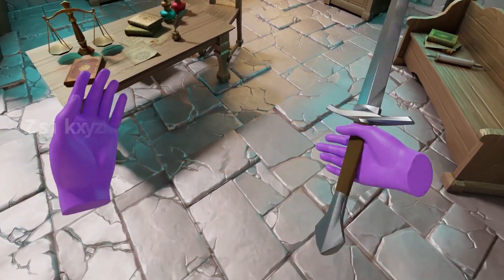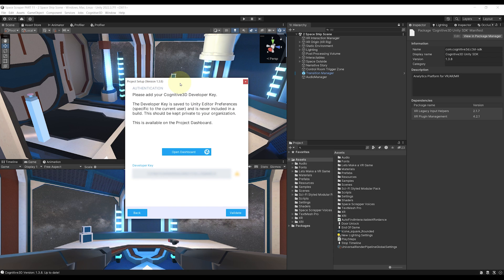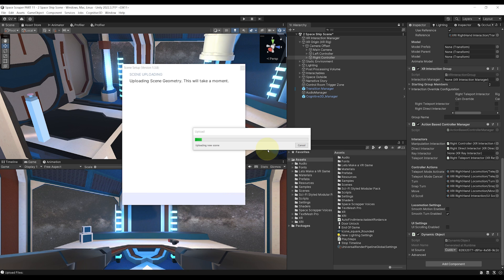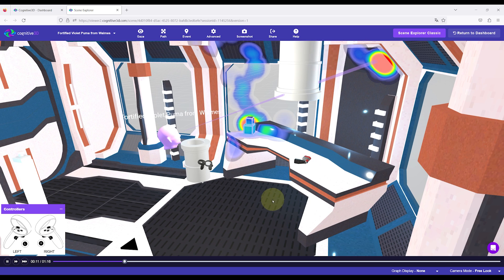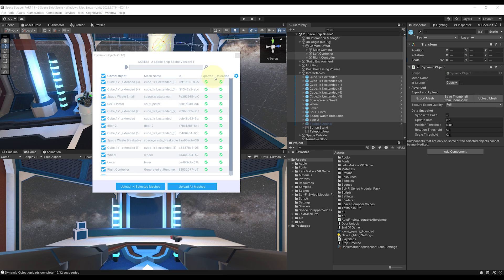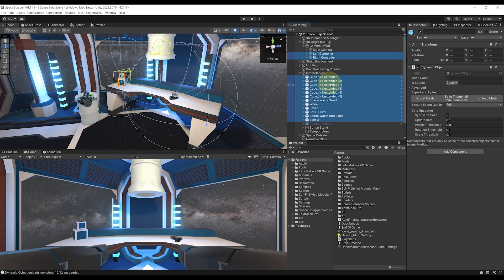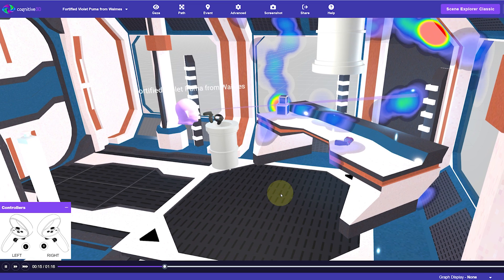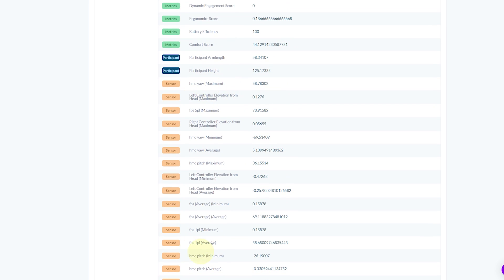How to Get VR Player Data – Cognitive3D Tutorial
Learn more about your game with Cognitive3D. A free tool to record play session and analyze your game data.

⌨️ Game Dev

👨‍🎓 Vr Dev